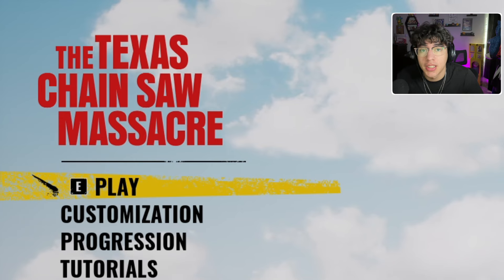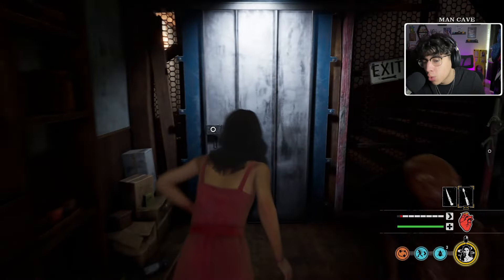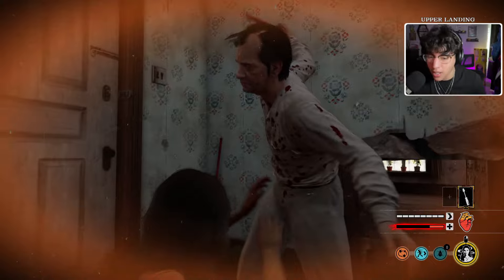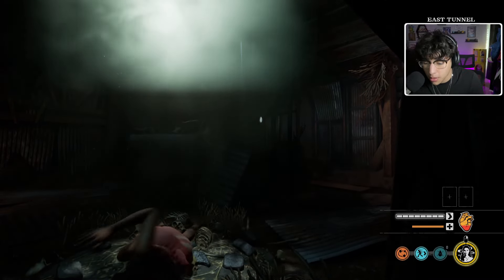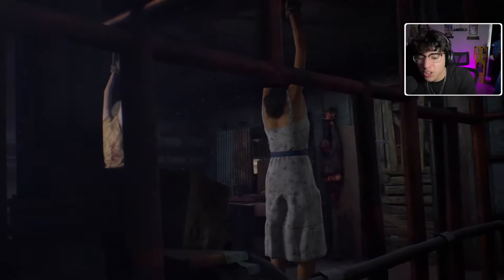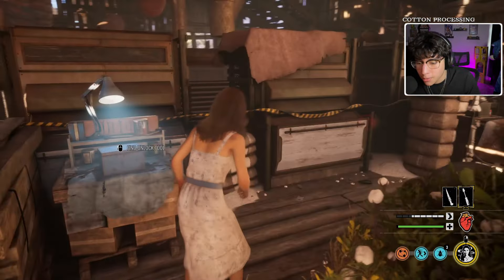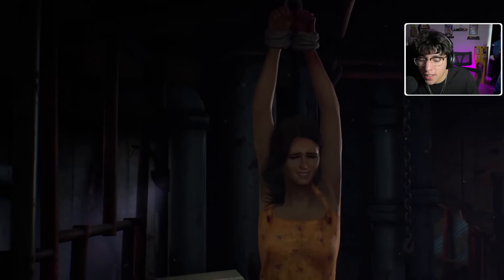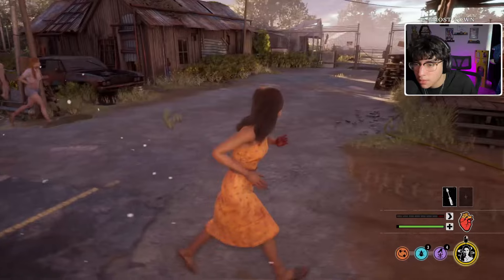ANA Has A NEW Dress Bundle (Texas Chainsaw Massacre)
I'll be showing off the Ana's new dress DLC bundle in this TCM video. Playing 3 rounds with different dresses. Trying to escape as a victim and run from the family.

(Video isn't actually rendered in 4k)